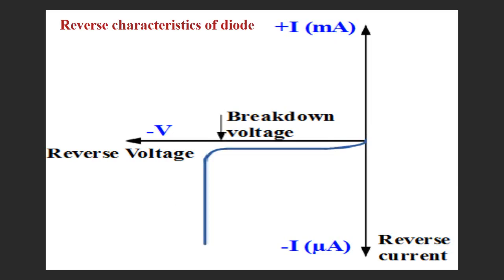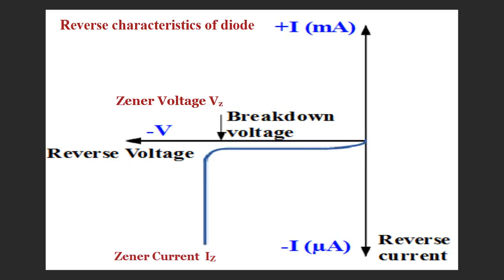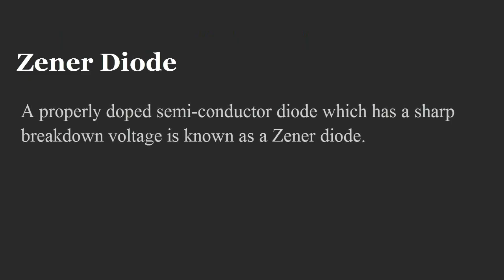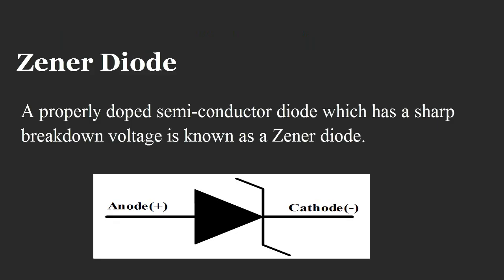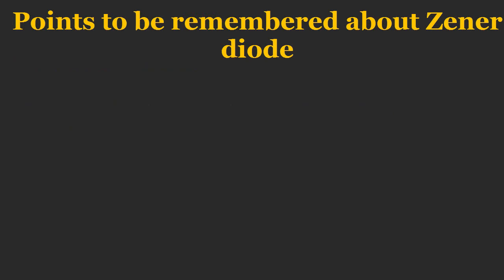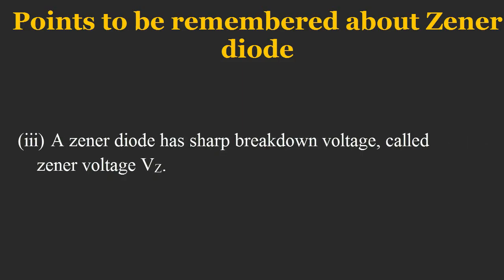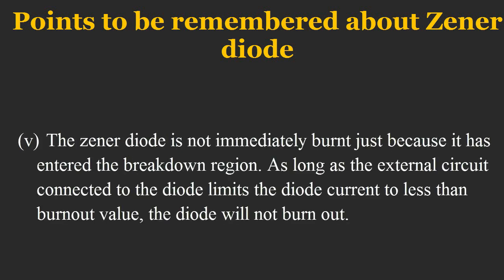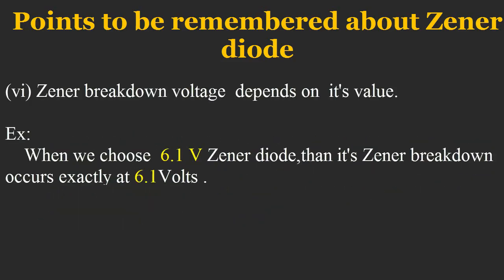Introduction to Zener Diodes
Analog Electronics: Introduction to Zener Diodes
"Understanding Zener Diodes: A Beginner's Guide"
Topics Covered:
1. Introduction to Zener Diodes
2. Reverse characteristics of Zener diode
3. Zener Diode Definition
4. Symbol of Zener diode
5. Points to be remembered about zener Diode.